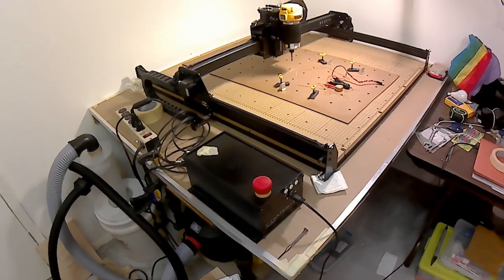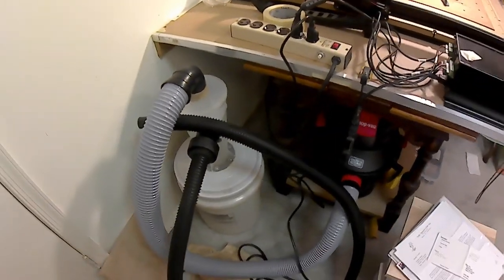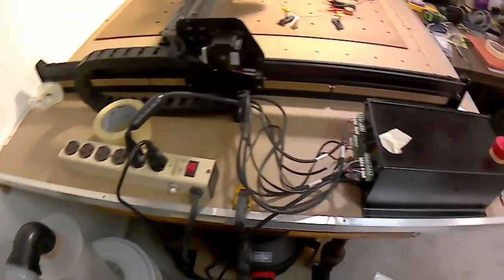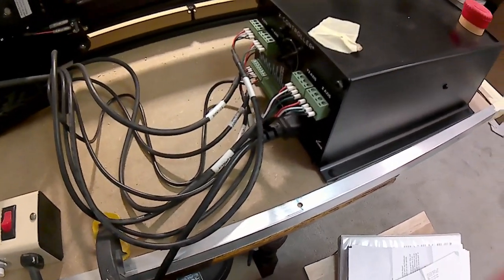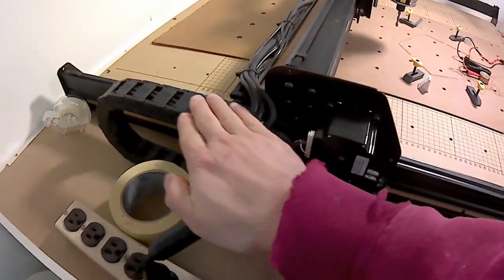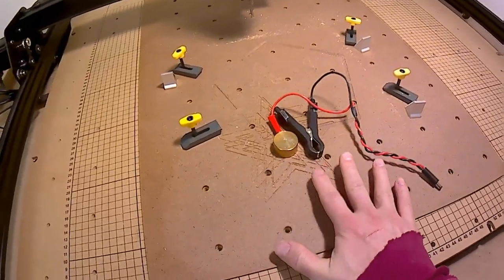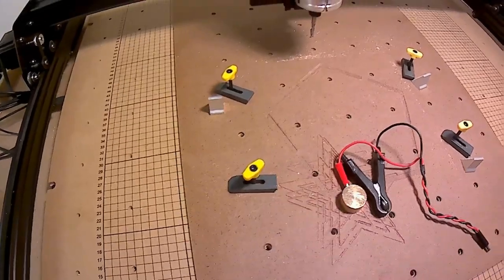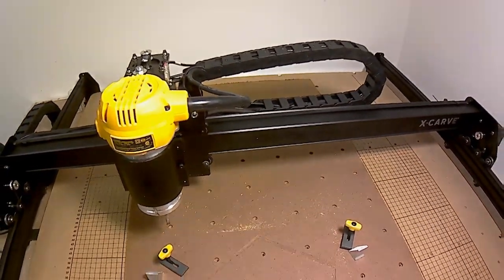My Initial Thoughts on the New X-Carve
My initial thoughts on the new X-Carve.  I list out my likes and dislikes about the machine.  Fortunately, there are more likes than dislikes!